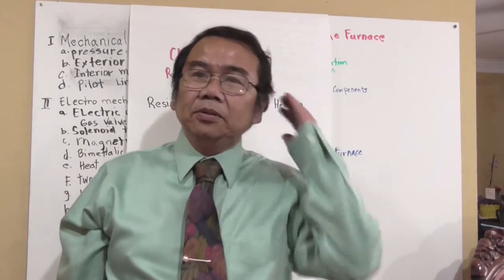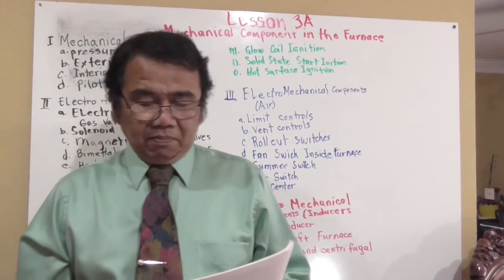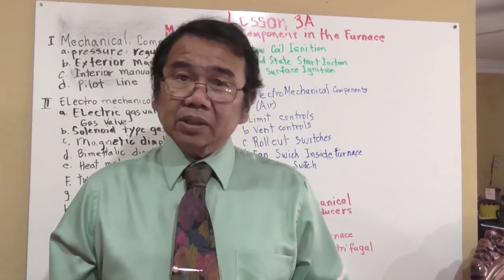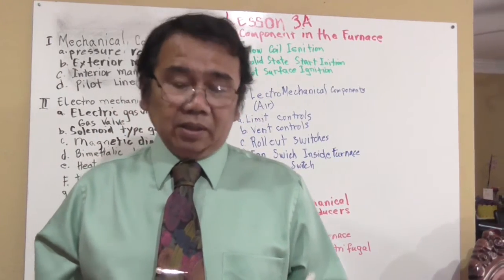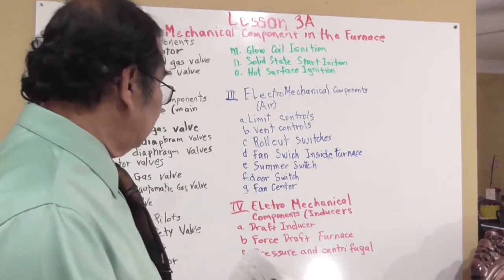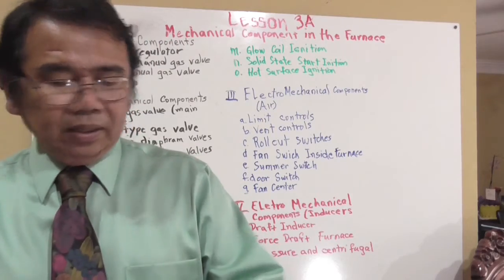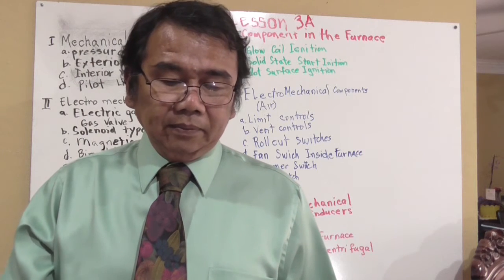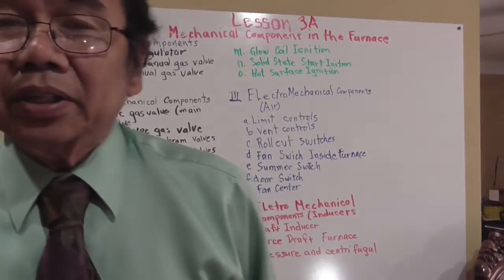Residential and Commercial Heating 3A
Mechanical Component in the Furnace / Climate Control and Refrigeration Technology